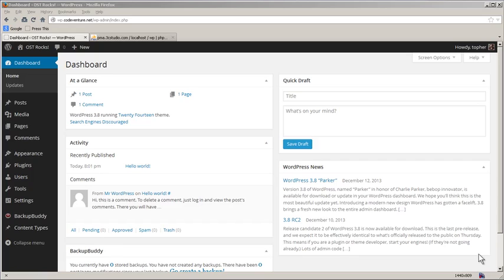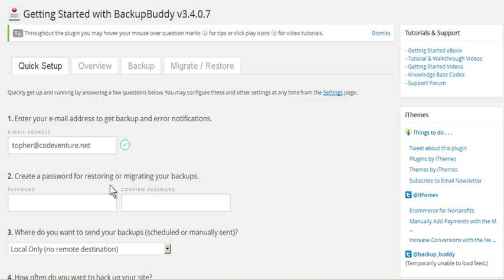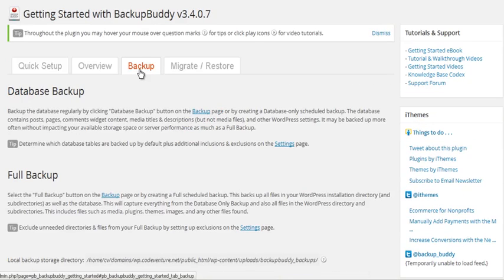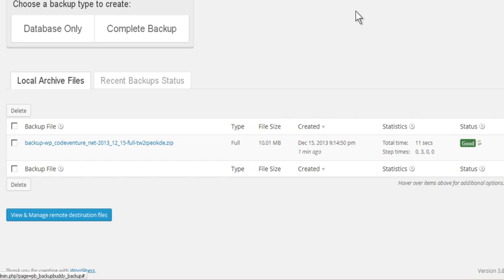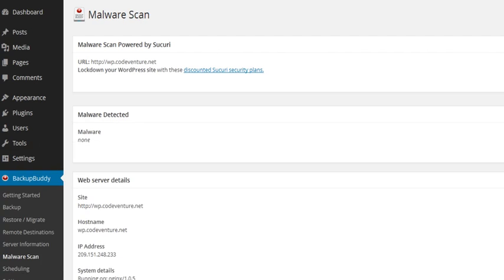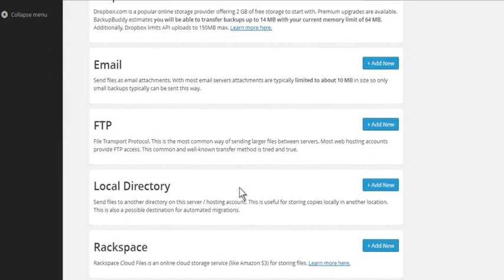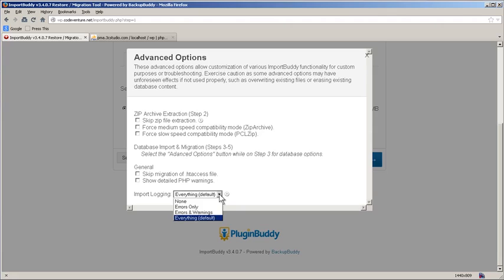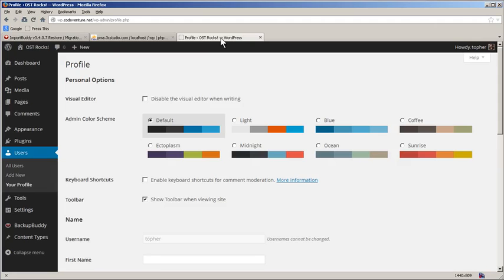Chapter 6 - Untitled